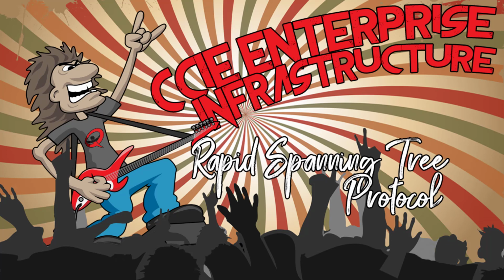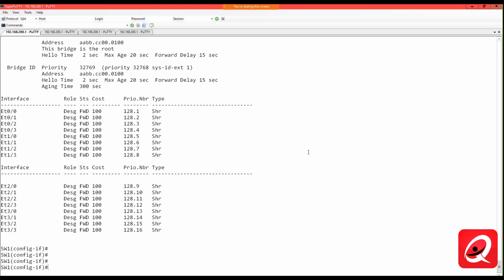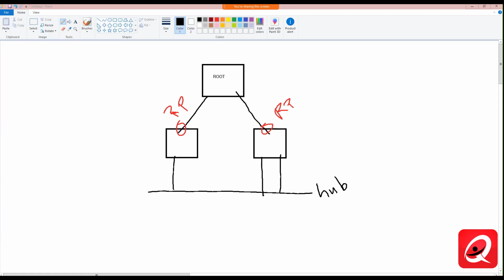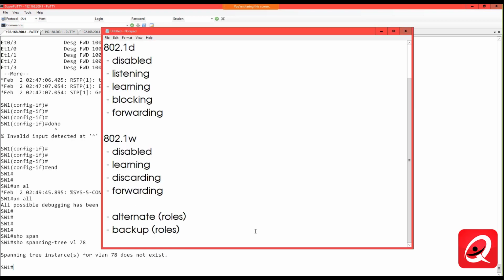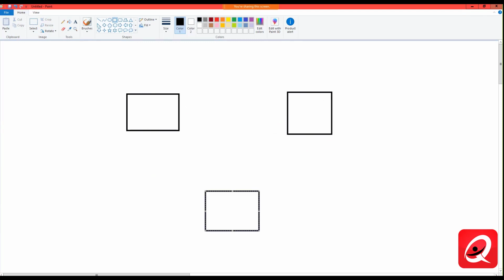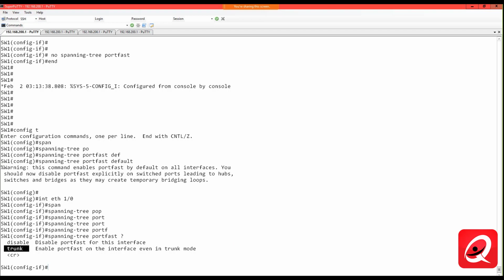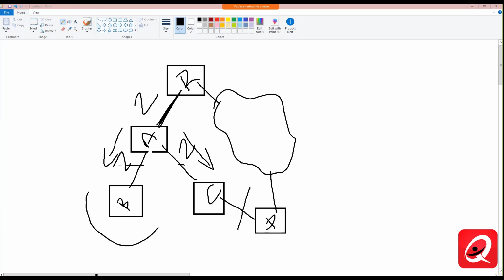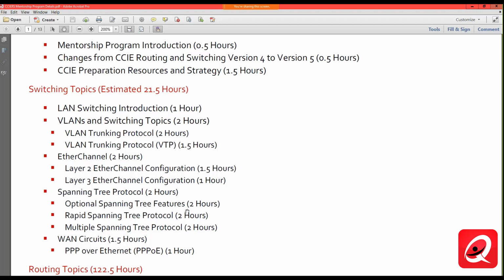CCIE Enterprise Infrastructure Lesson 8 - Rapid Spanning Tree Protocol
In this lesson, we will be discussing Rapid Spanning Tree Protocol (802.1w and RPVST+). We will learn the differences between other versions of Spanning Tree and Rapid Spanning Tree.